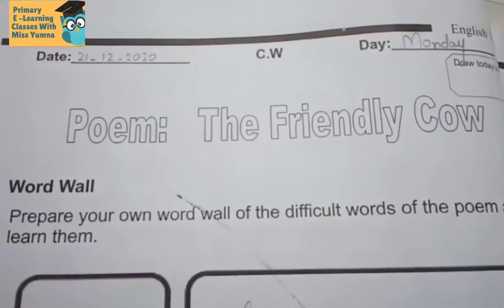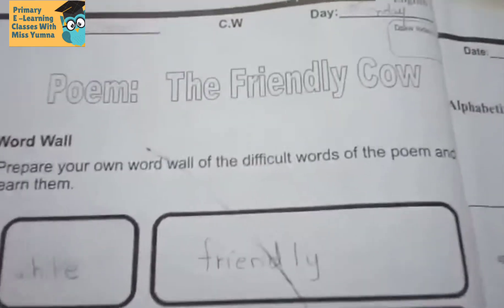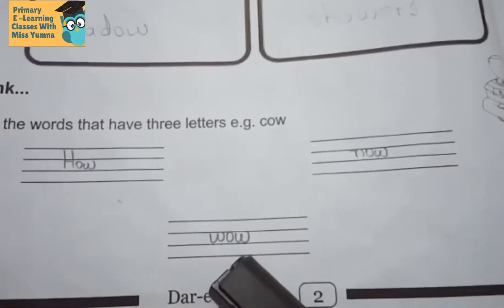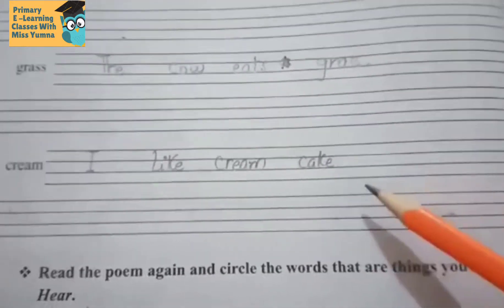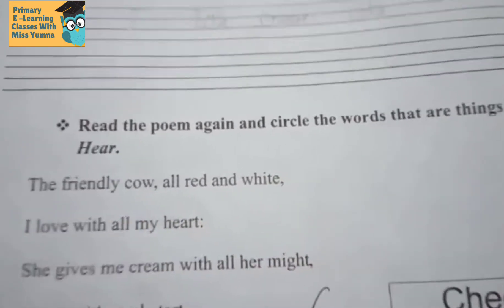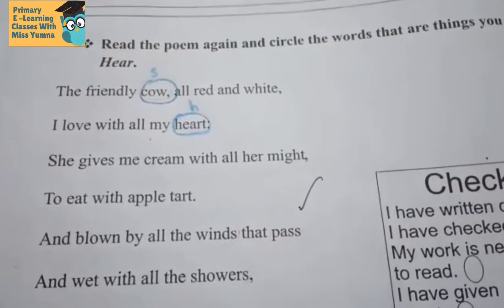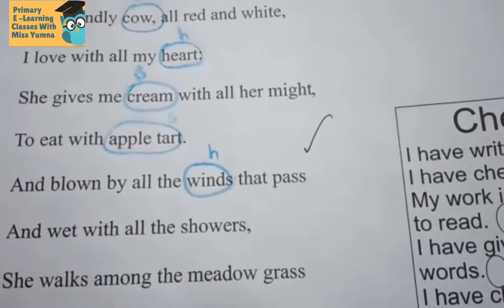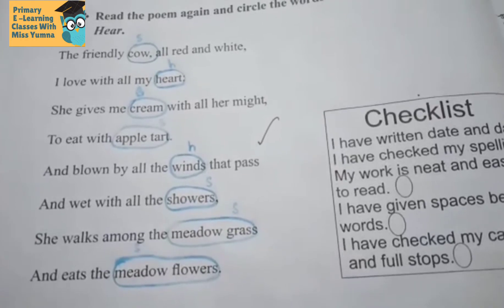English: The Friendly Cow for Grade 1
English

Grade: 1

Topic: The friendly cow

Book: Oxford Broadway coursebook1